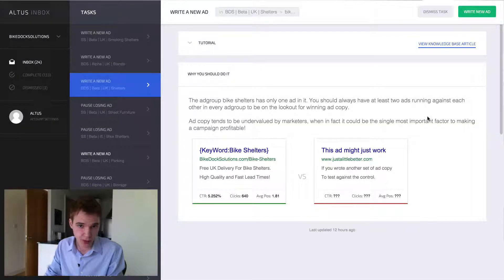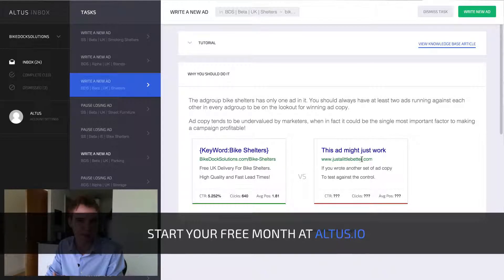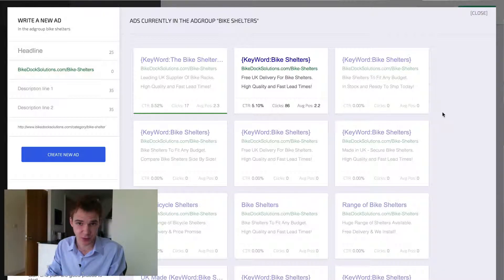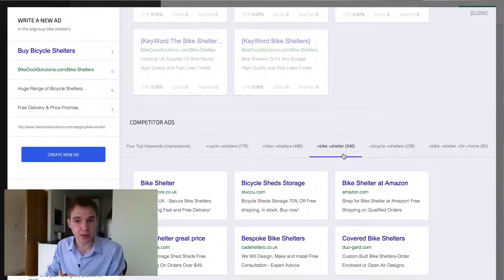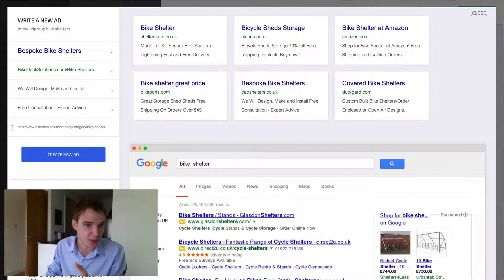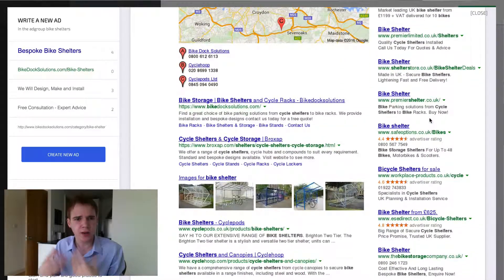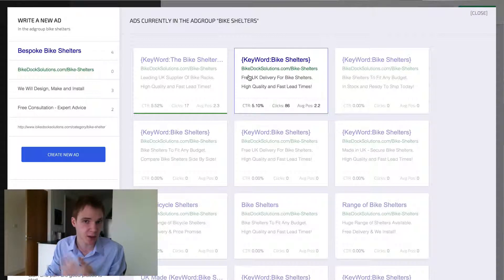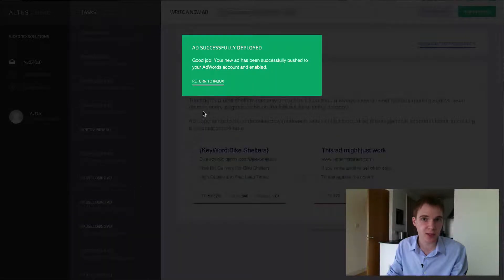AdWords Write Text Ad - Altus Feature Spotlight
Start your free 30 day trial!

Altus’ ad writing feature will show you where in the account to write new ads, and help you write them by providing inspiration and even letting you steal your competitor’s ads!

Here’s how Altus helps you write better performing ads at lightening speed without leaving our app.